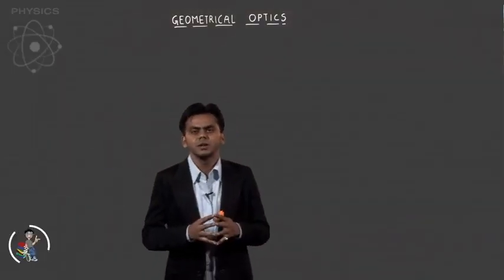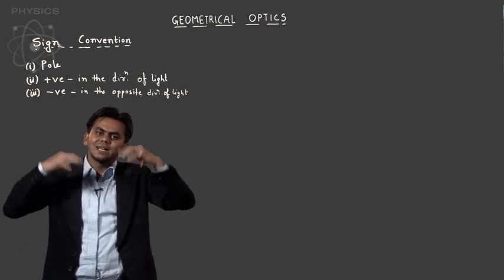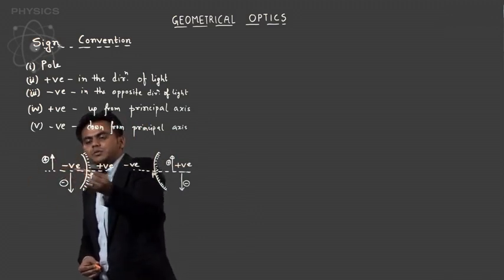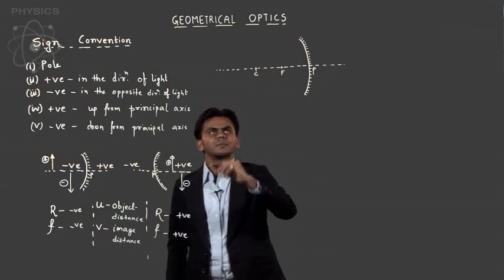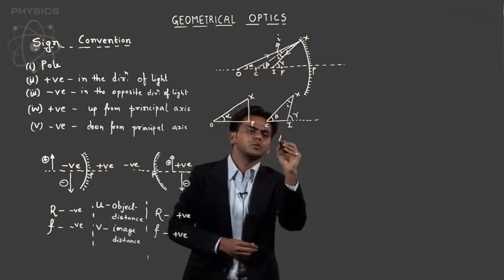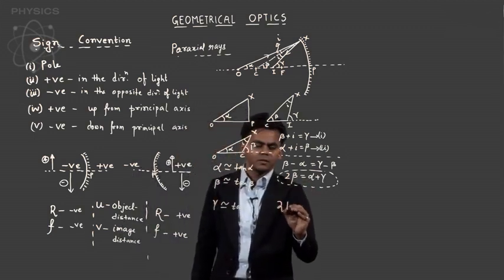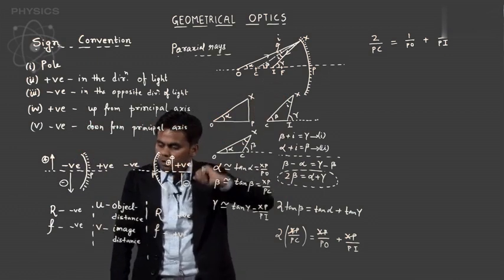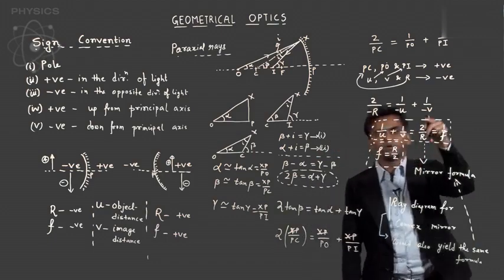Geometrical Optics Spherical Mirror II